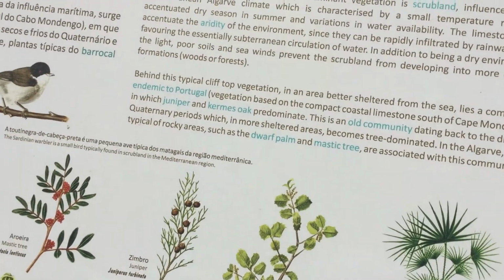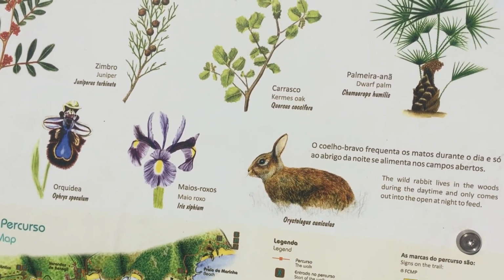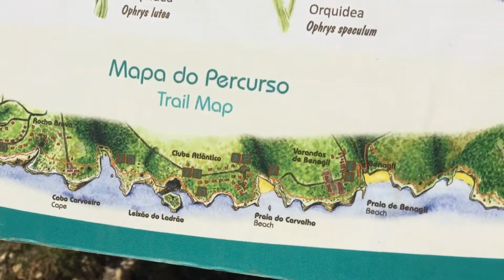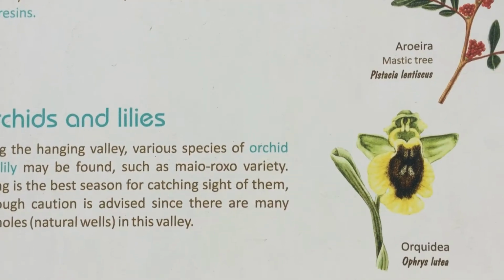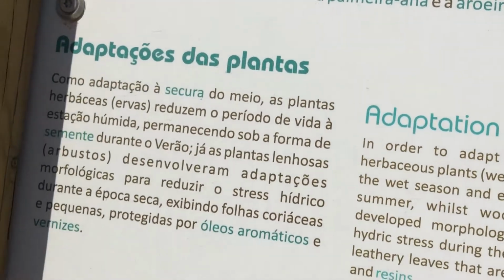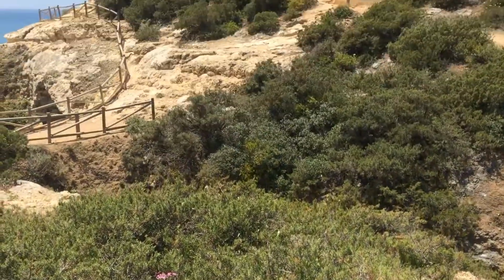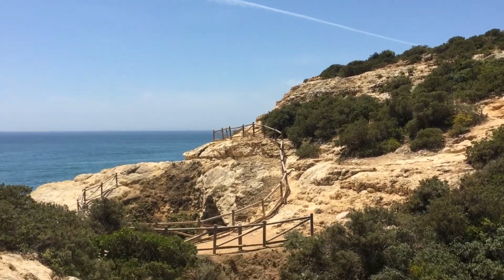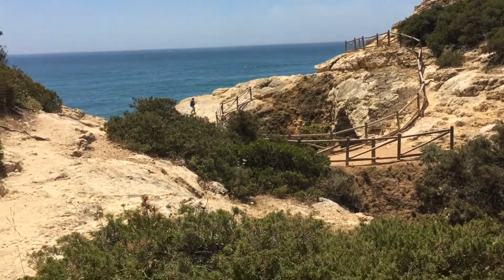Sink holes|MARINHA BEACH IN SPRING|Algarve| Portugal-part 2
Ep.050 - Named one of the best beaches in the world, Marinha Beach (Navy
 Beach)is also known for the sink holes in its cliffs. Here starts the
also famous trail of the Seven Hanging Valleys. It stretches from beach
to beach up to the Beach of Vale de Centeanes, with an extension of 7.46
 miles. What a scenic route!!
Here is part 1 of Marinha Beach:
ALGARVE SECRETS - a good way to find hidden beaches and coves in the South of Portugal.

In this channel the famous and affordable region of Algarve, Portugal, is displayed. Certain beaches are only known to locals and with this channel you will be able to select where to visit during your vacation, sometimes just a few days or weeks in the area. Follow my travel vlog. Find these hidden getaways.

Reproduction/republication of all/part of this video/audio is prohibited.